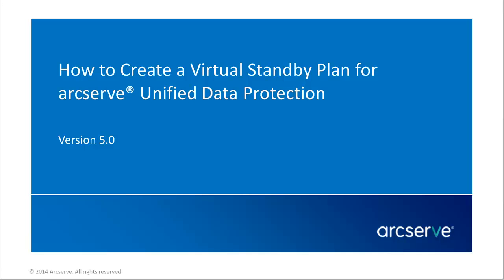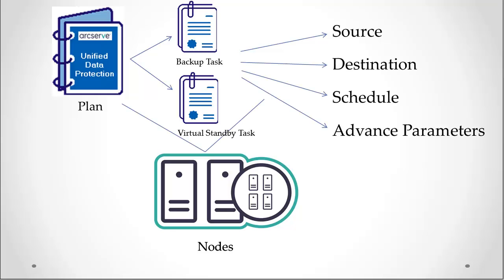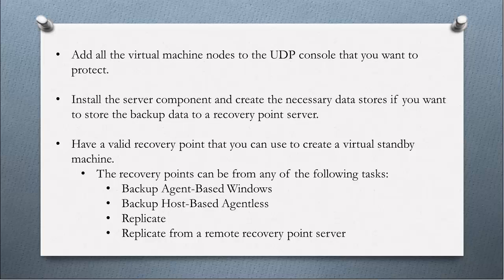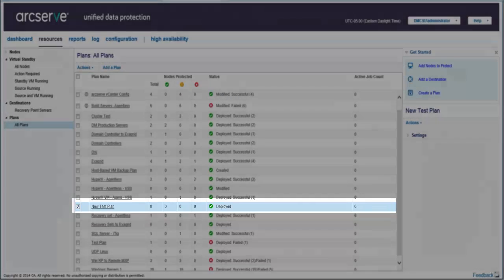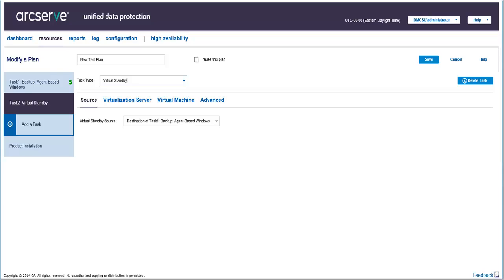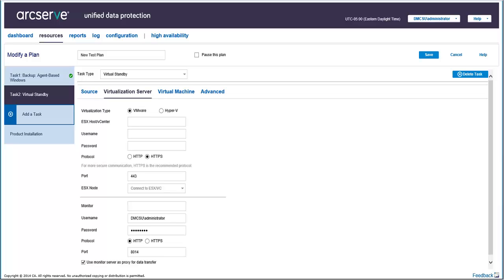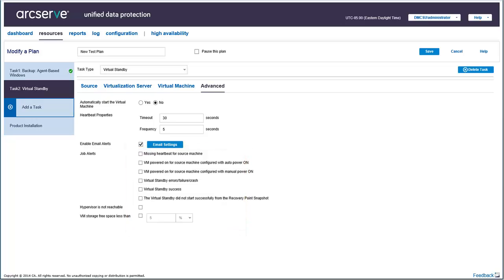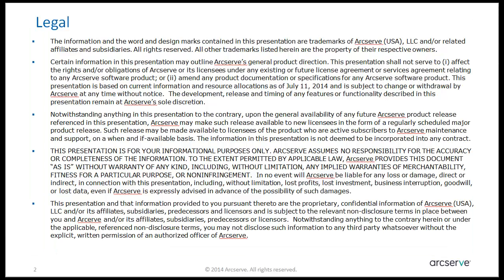How to Create a Virtual Standby Plan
In this video, I'll show you how to create a virtual standby plan in Arcserve Unified Data Protection.